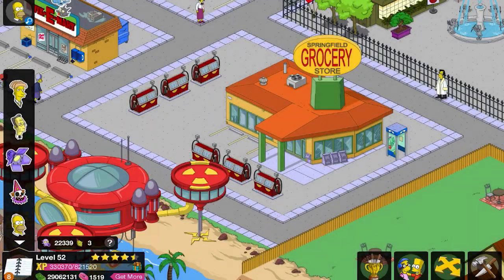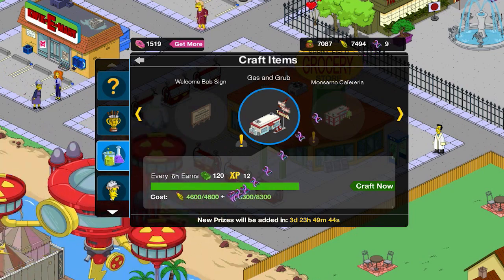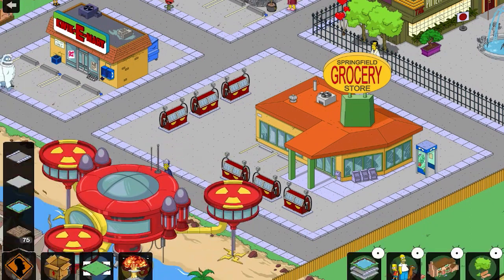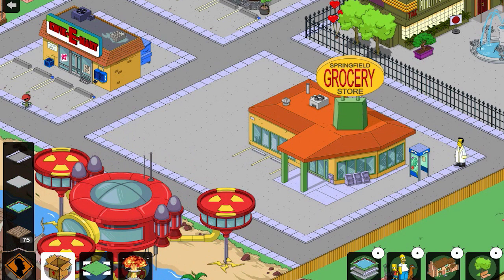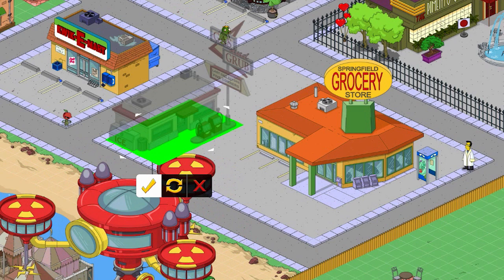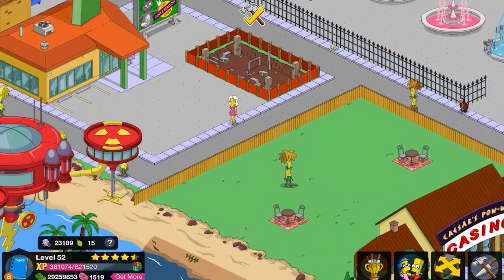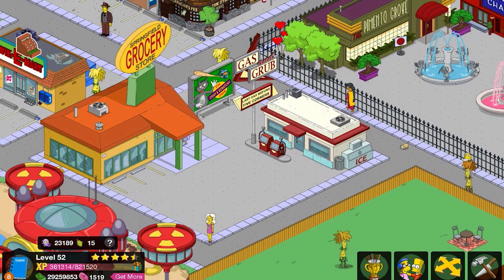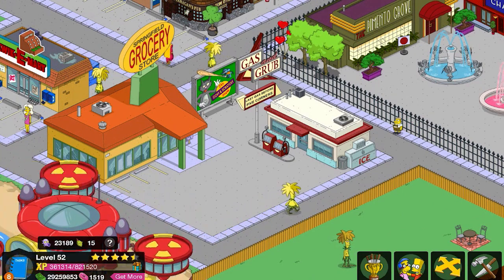TSTO - Terwilligers Event | Gas and Grub | Craftable Prize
Gas and Grub is a craftable prize.